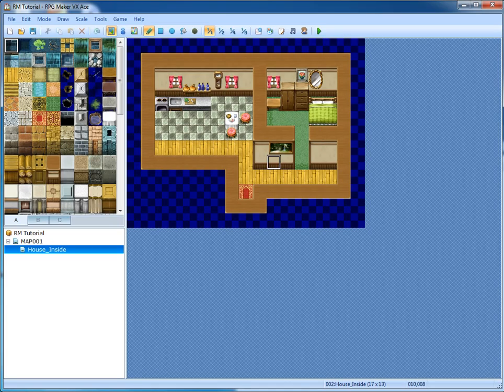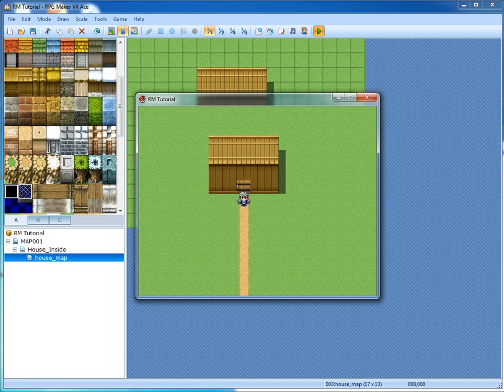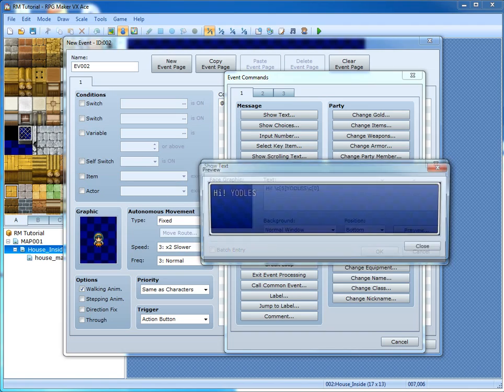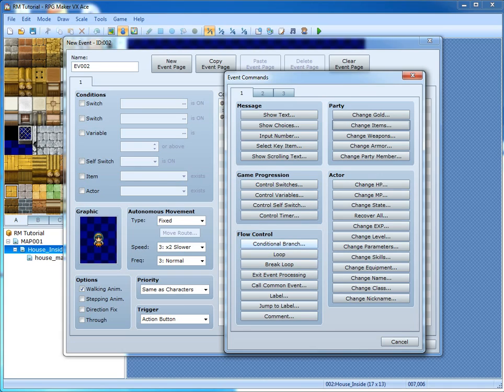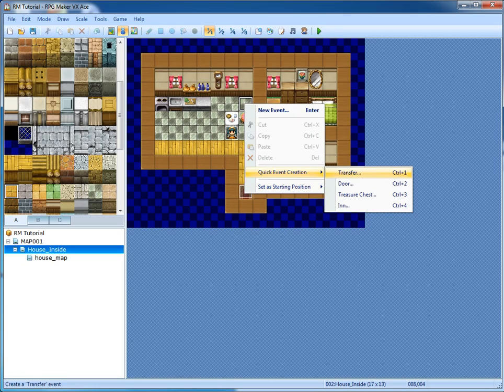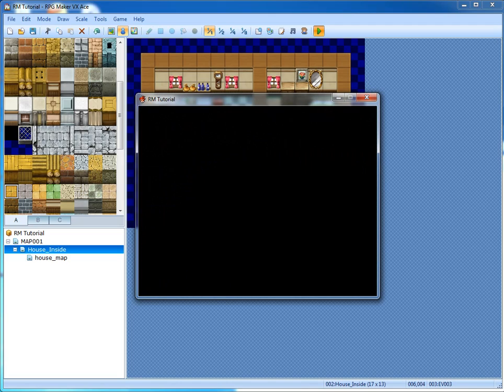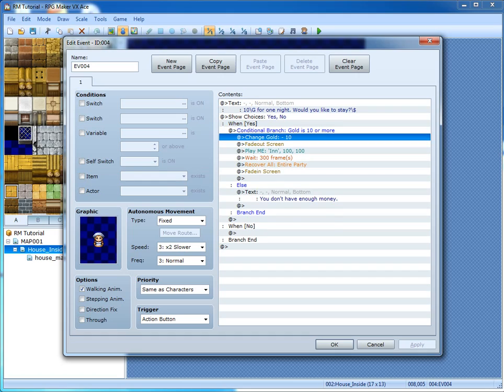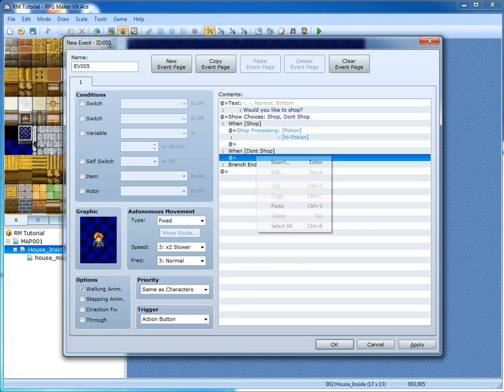RPG Maker VX Ace Tutorials - RPG Maker VX Ace Tutorial: Episode 3 - Basic Events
I was a little distracted so I had a hard time explaining things
clearly. Sorry.